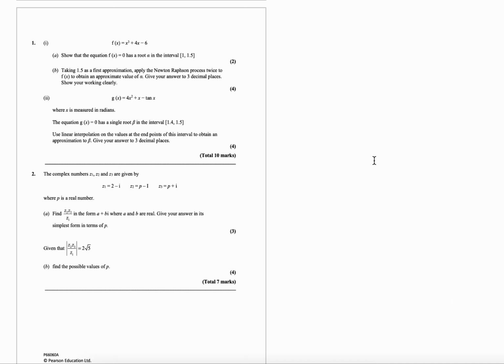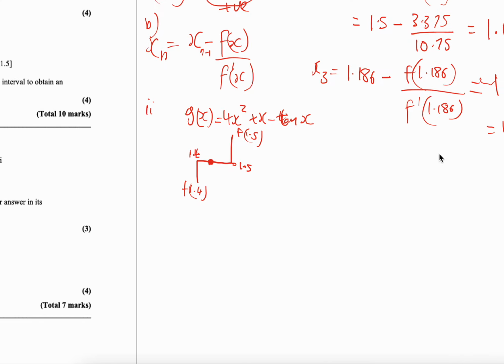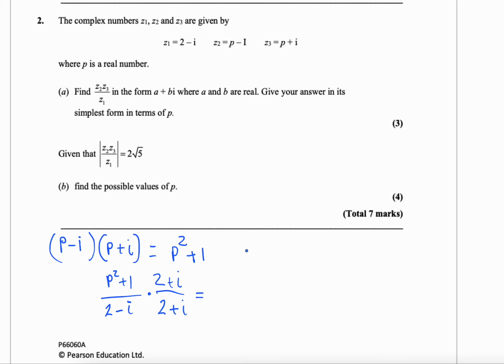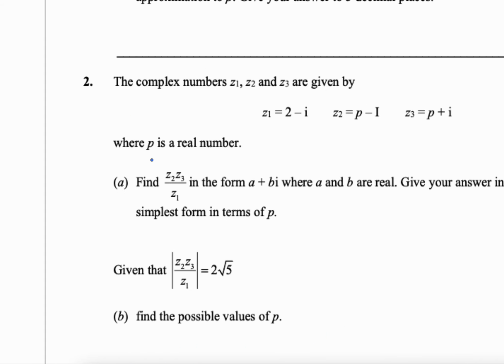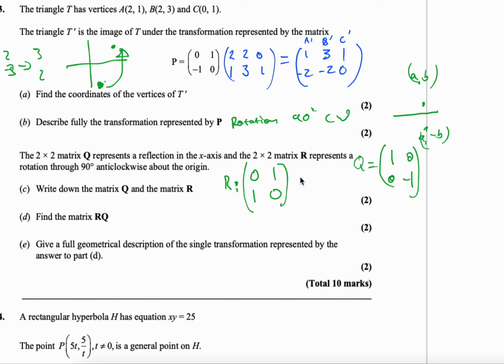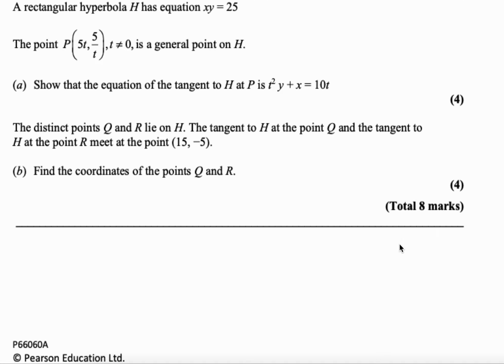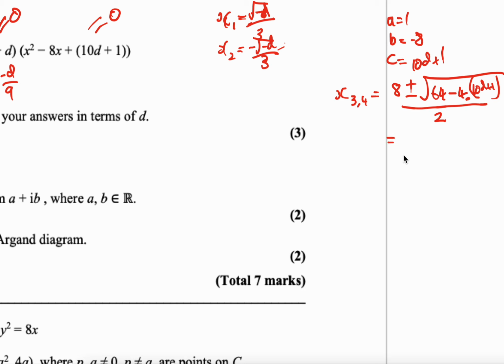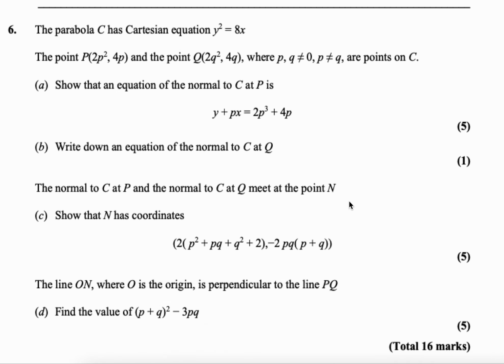FP1 June 2021 IAL Edexcel part1